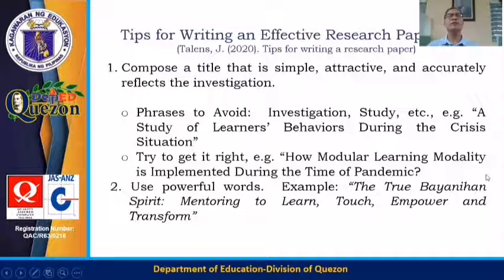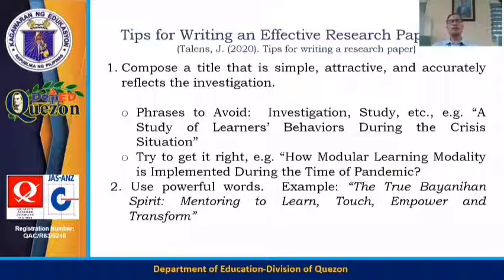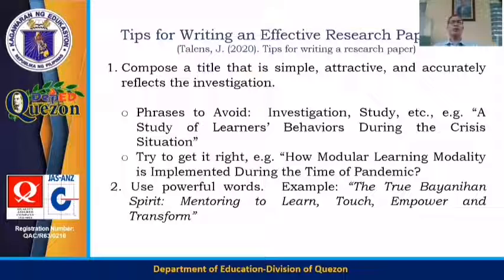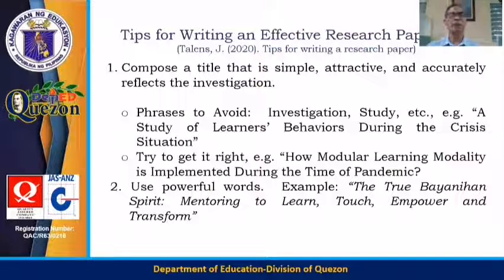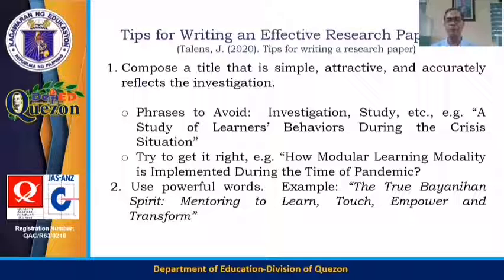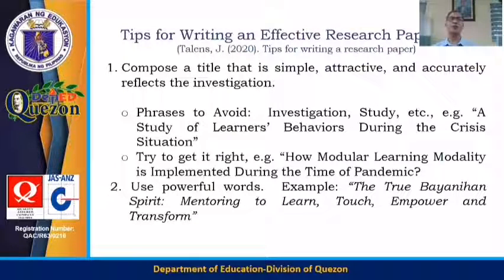Session 1B: Tips for Increasing the Impact of a Research Title by Dr. Juanito A. Merle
Session 1 of Southern Luzon State University - Office of Research Services' Virtual Writeshop on Developing and Packaging Research Proposals

Speaker: Dr. Juanito A. Merle